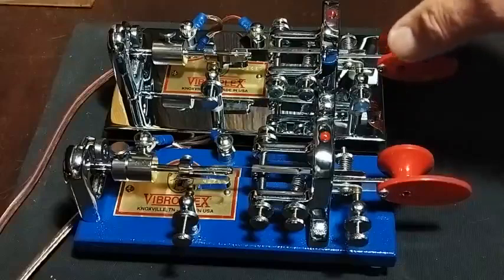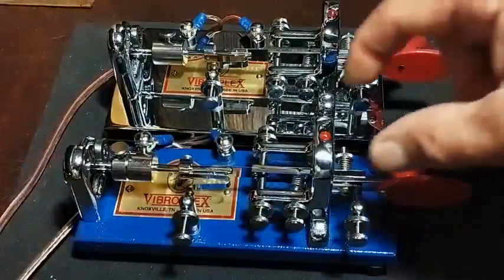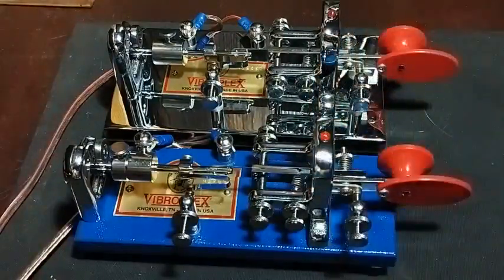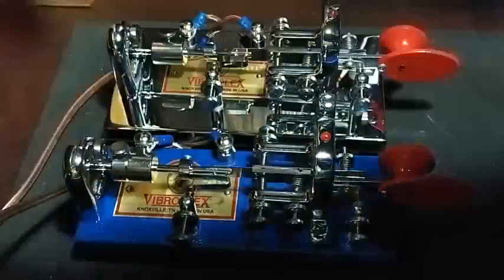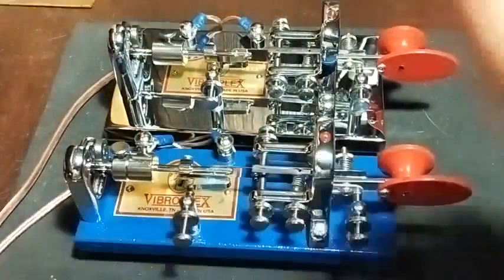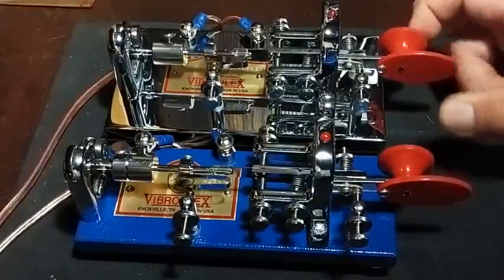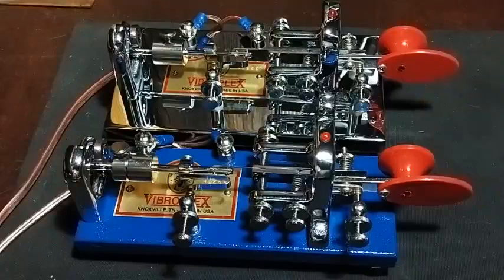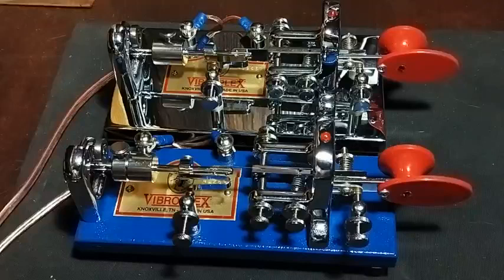Bug with and without a relay